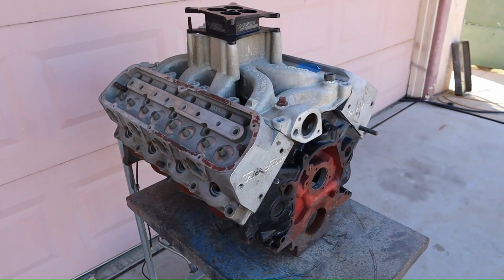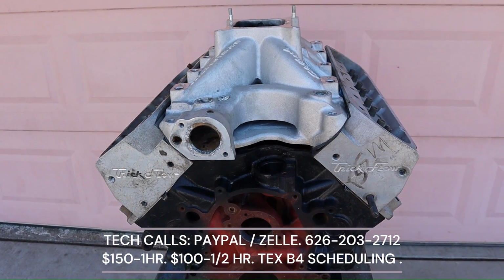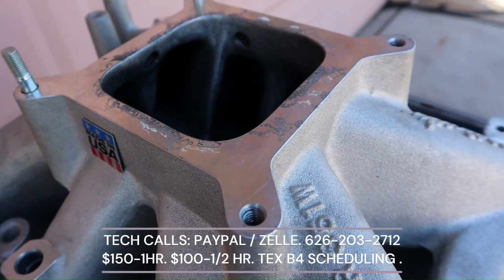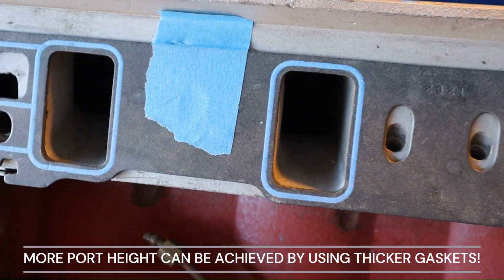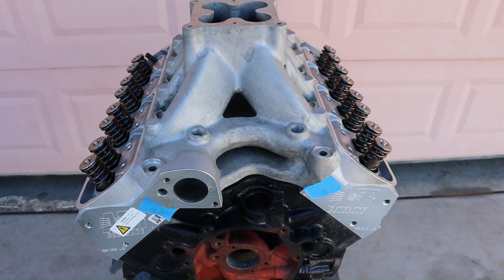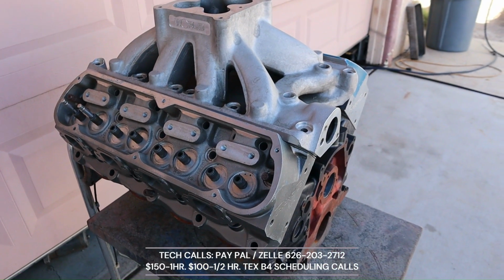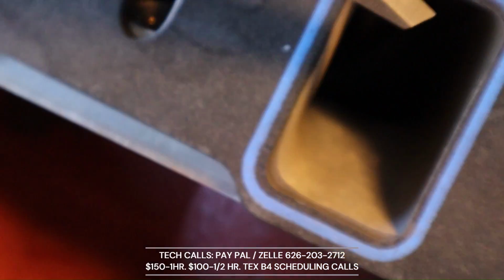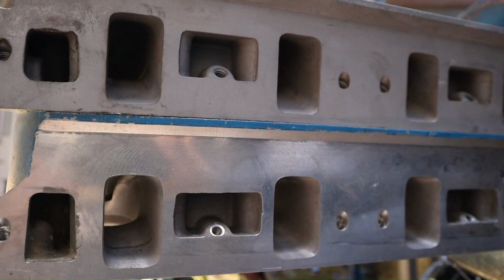351 SWAP 9.5 MANIFOLD TO 9.2 BLOCK!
I MOVED BEYOND THE USUAL BUILD TO AN UNKNOWN TECHNIQUE I HAVE BEEN DOING FOR A WHILE LARGELY UNKNOWN.  NO MORE PLATES TO INCREASE AIRFLOW BUT A SWAP OF MANIFOLDS FOR A DIFFERENT DECK HEIGHT!  IT IS AFFORDABLE AND CAN BE DONE WITHOUT MUCH DIFFICULTIES.

$150-1HR.
$100-1/2 HR.
TEX B4 SCHEDULING CALLS.
PACIFIC STANDARD TIME. USA.